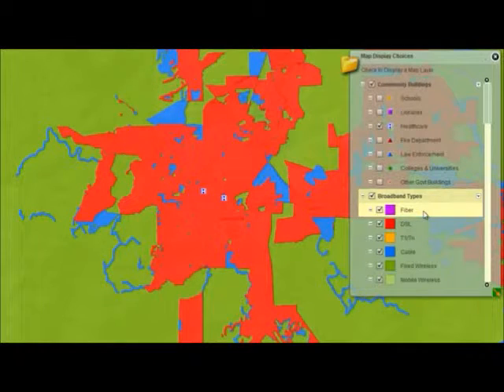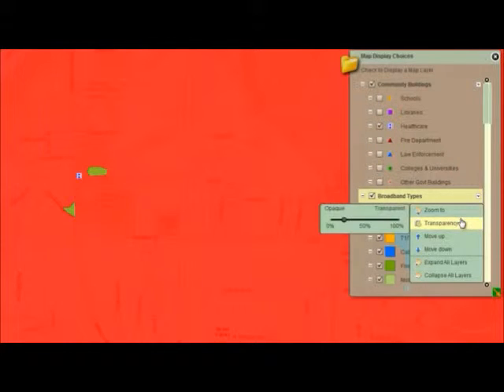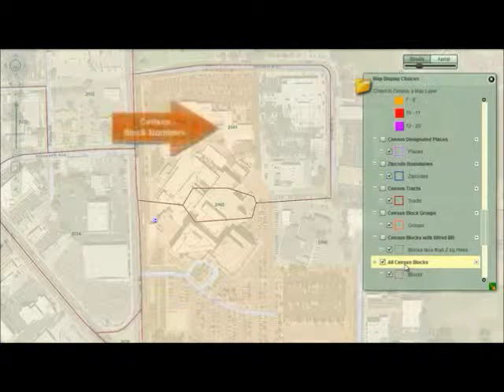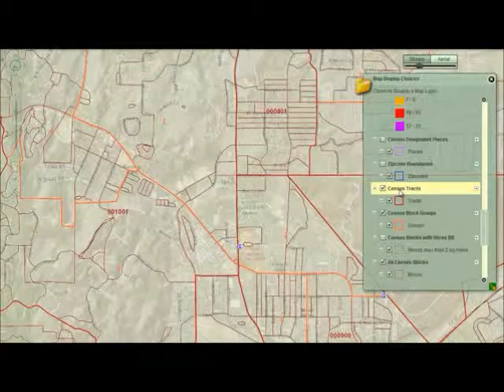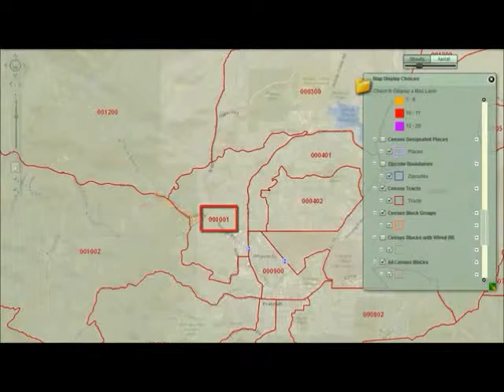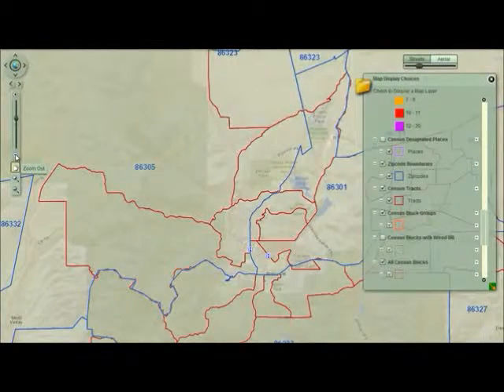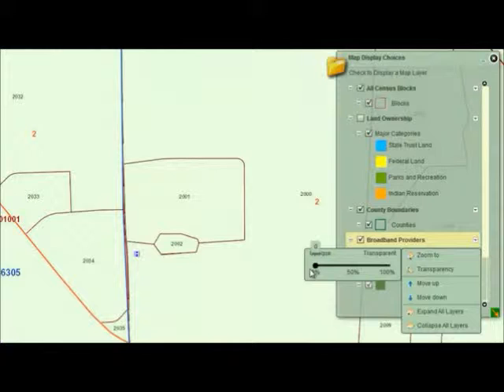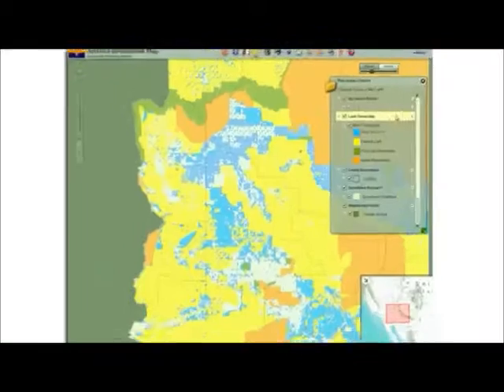Dealer Locator Software